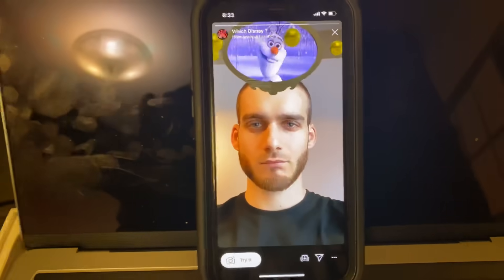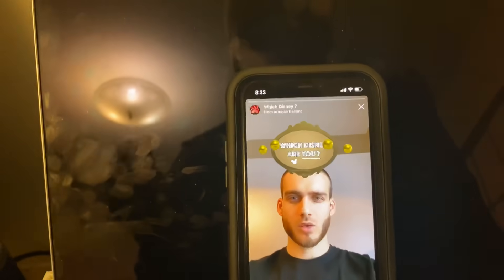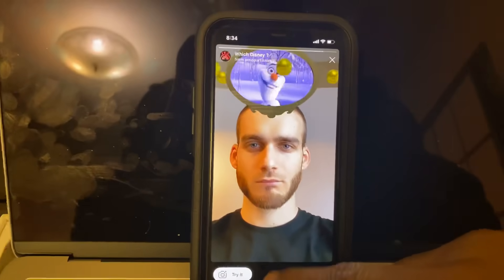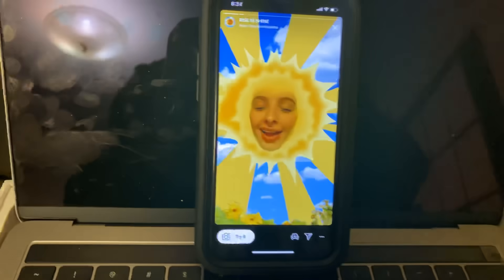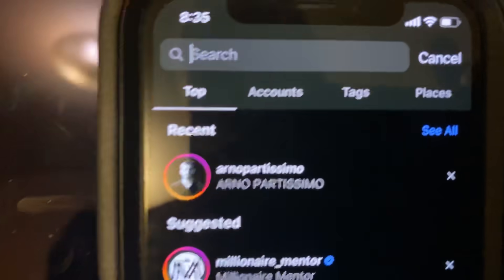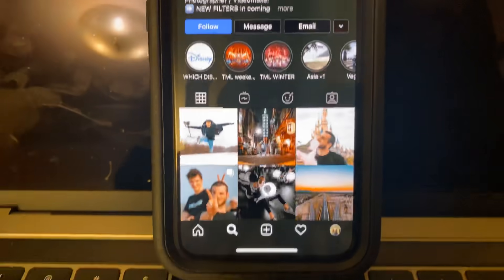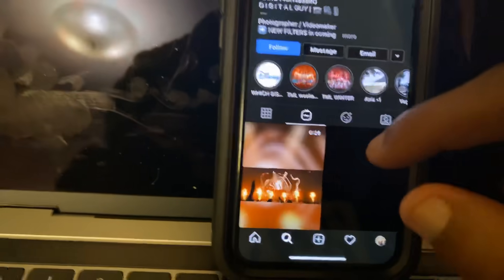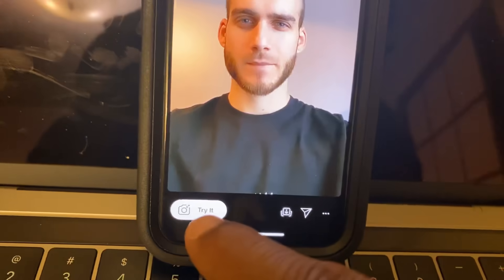How to get disney instagram filter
how to get disney instagram filter My goal is to share strategies on how to have a better gaming experience with your ps4 and ps5 console